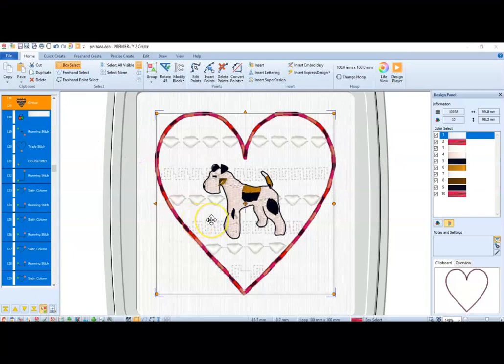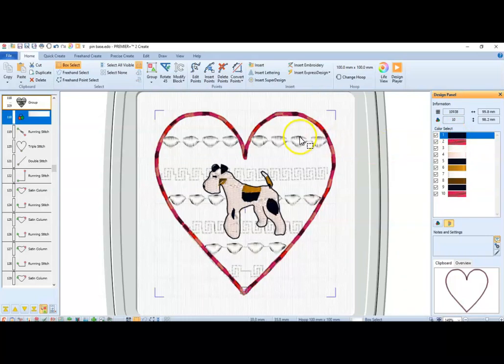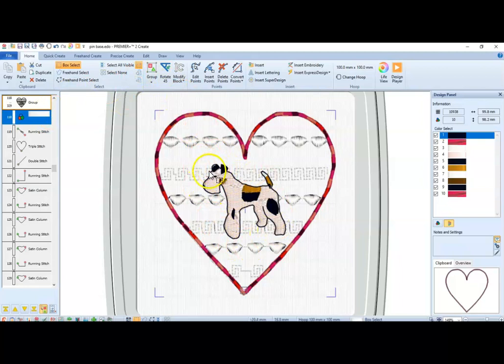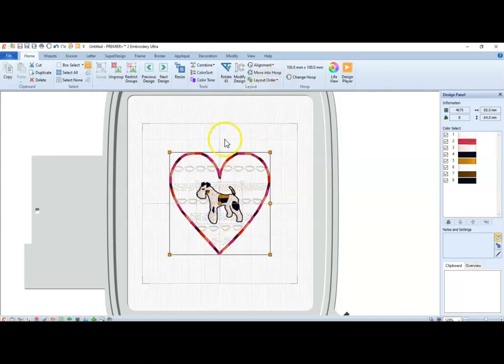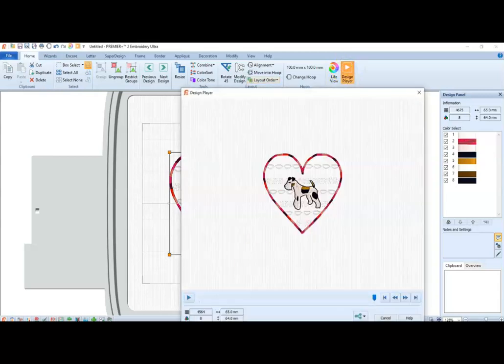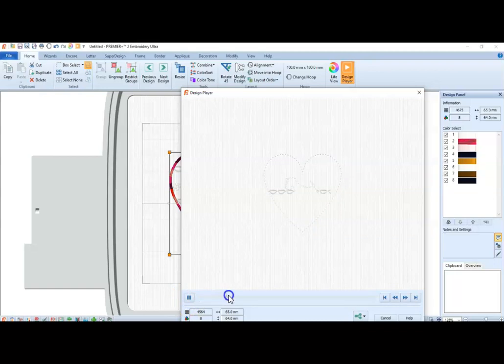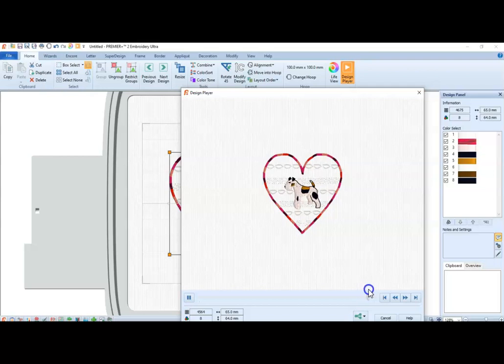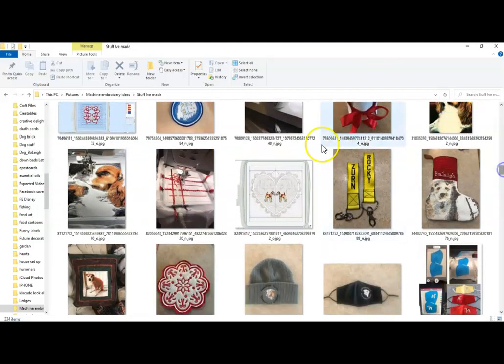P+2 Create _Blending 2 designs together so the bottom one doesn't show through the top design.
This was a real head scratcher for me!  I had a redwork design that must have tweeked in the create module.  I then wanted to do an "insert embroidery" and add a dog to the design.  When I stitched it out the redwork lines showed through the dog design and i t looked horrible. I have used this same method when creating a pillow that was fake fur - I designed a Cross Hatch fill with a border and then I inserted a design on top.  When stitched out using a water soluble stabilizer the cross hatch held the fur down and there was an empty space left where the dog design would be stitched.  The water soluble stabilizer held down the fur while the denser dog stitched out.